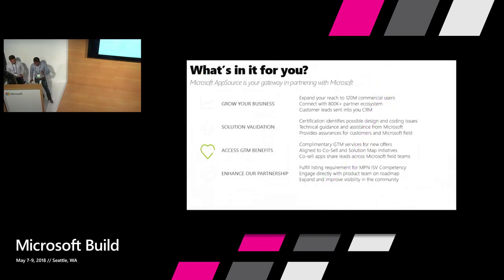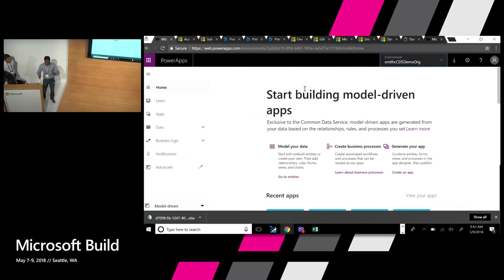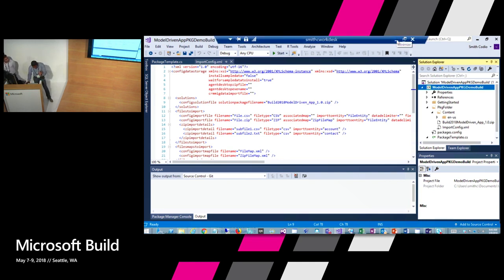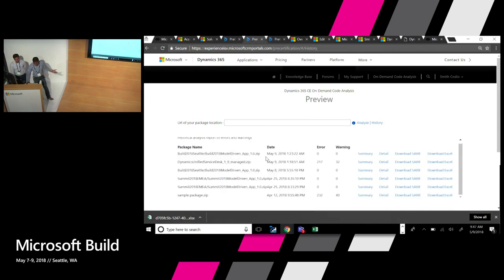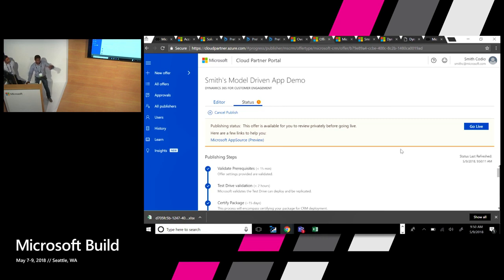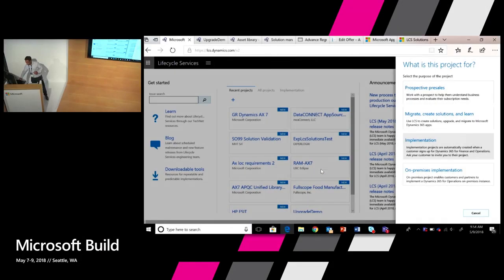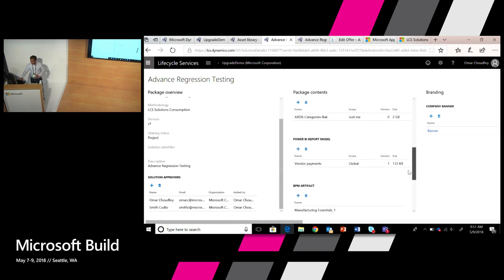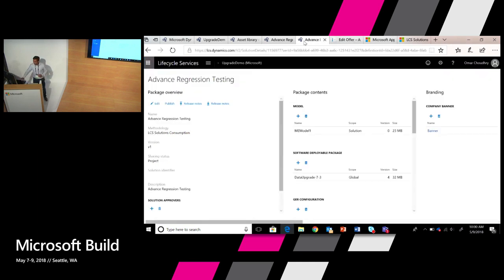Microsoft Build 2018 Distribute your apps to millions of users via AppSource